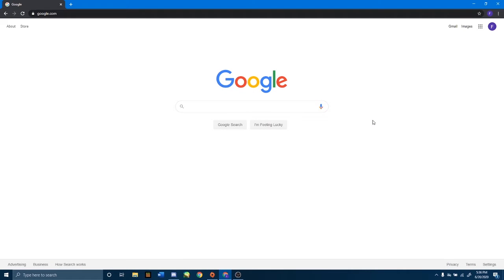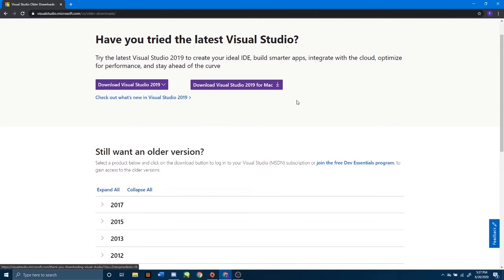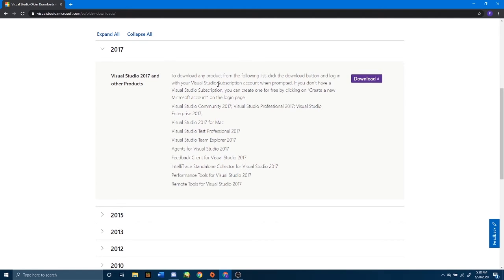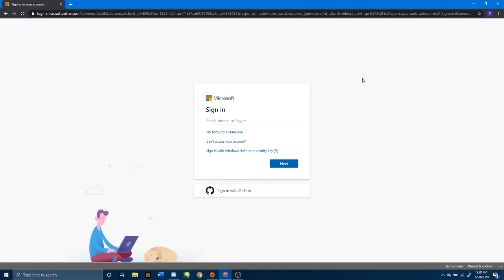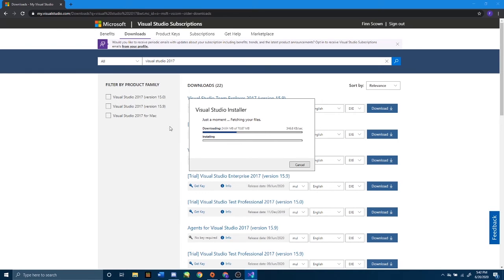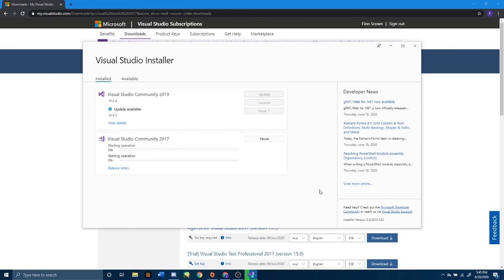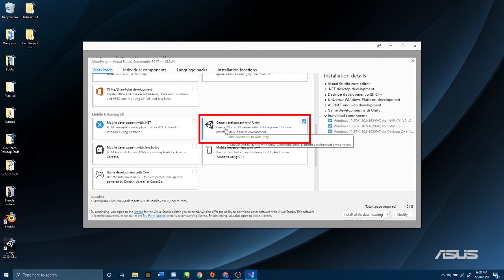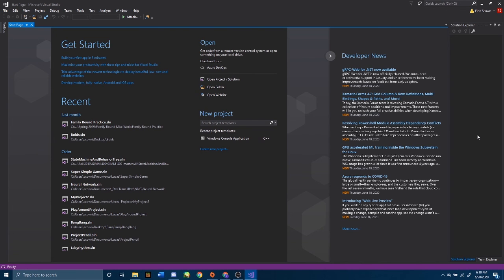02: Installing Visual Studio Community 2017